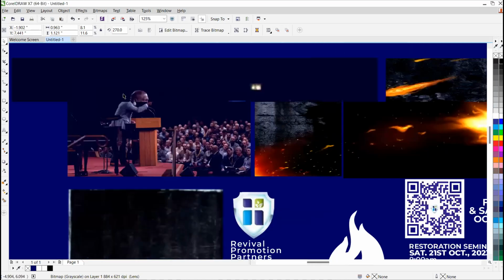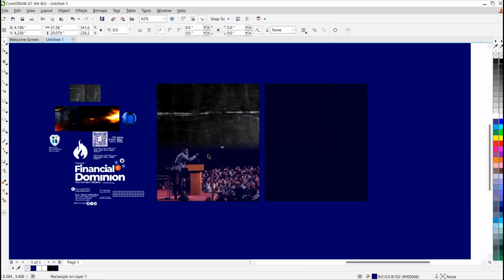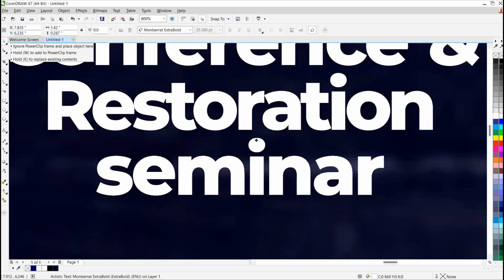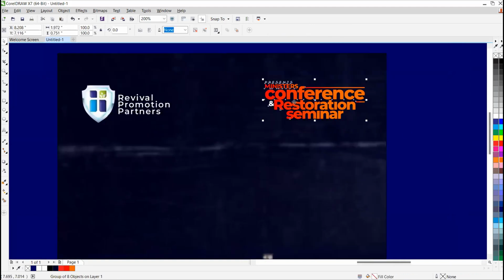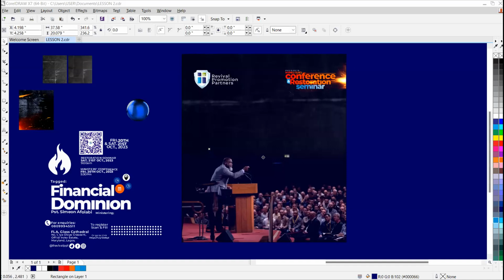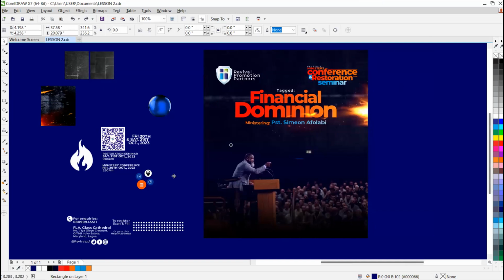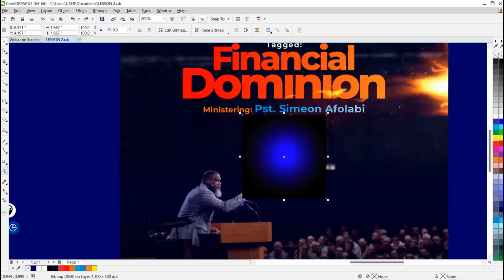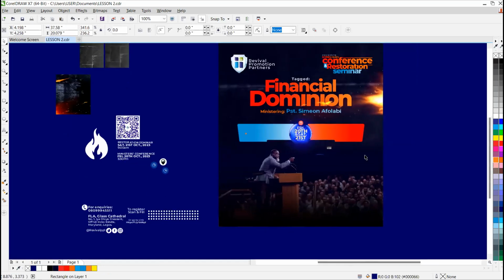PART B: Standard Church Flyer Design poster​ design​ shortvideo​ ​ youtube​​ flyer​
PART B: Standard Church Flyer Design poster​ design​ shortvideo​ ​ youtube​ art​ flyer​ ​ flyerdesigner​ photoshop​ tutorial​